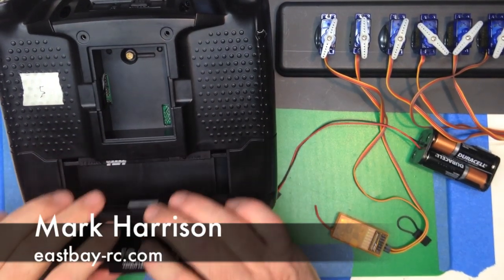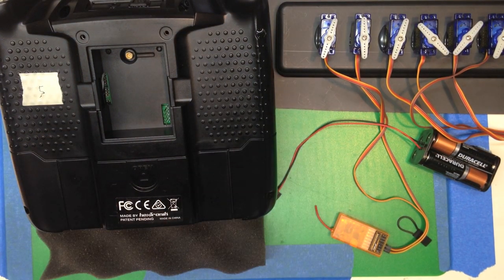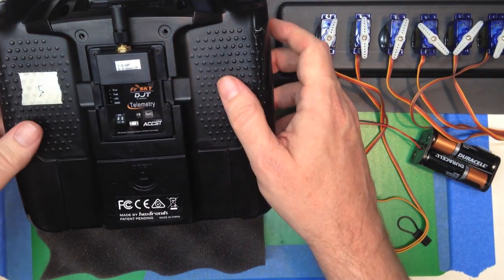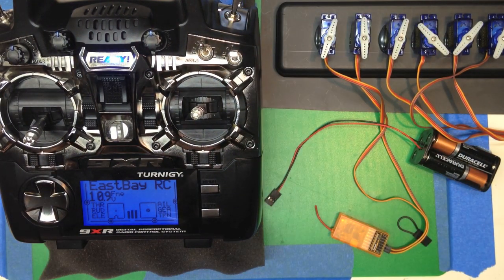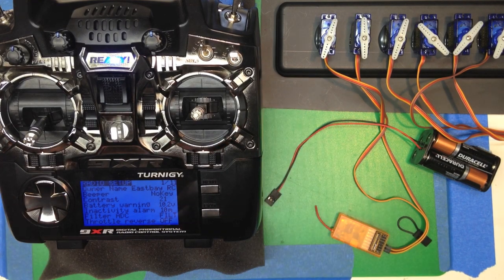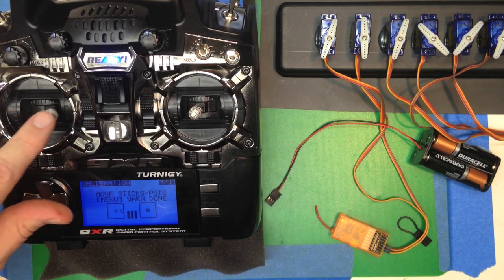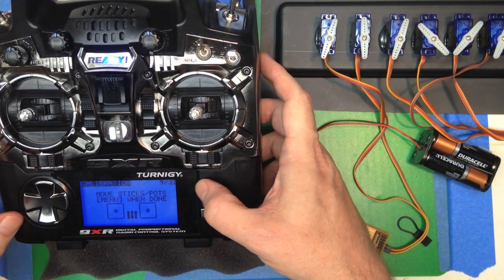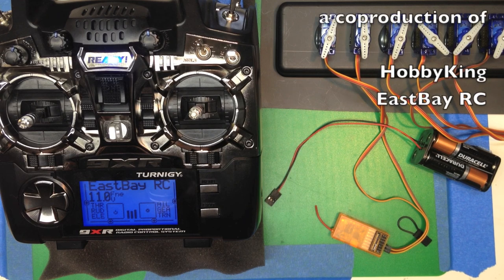Welcome to the Turnigy 9XR Pro, Part 1: Out of the Box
(note: reuploaded, there were some problems playing the previous upload in HD.  Comments were lost, but most of them were commenting about the bad HD playback.)